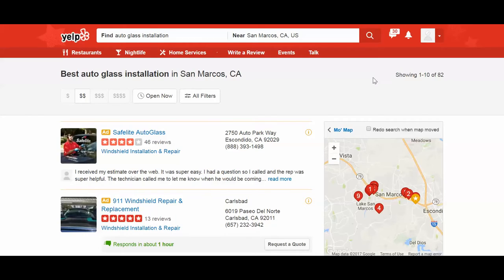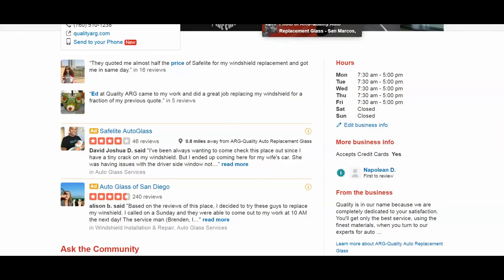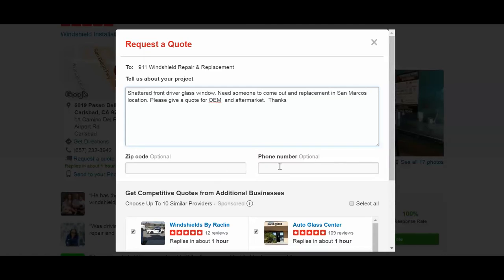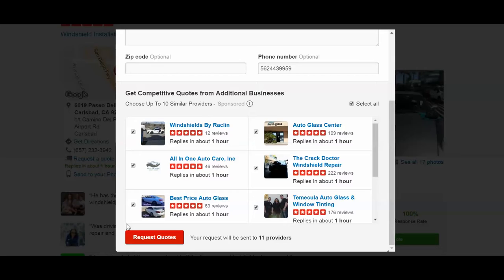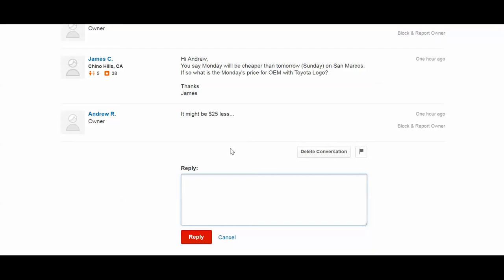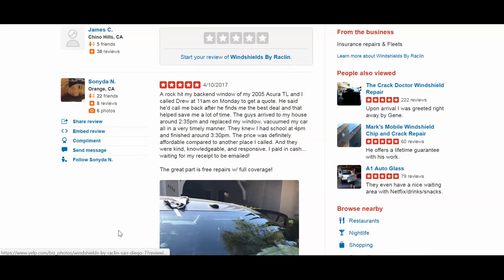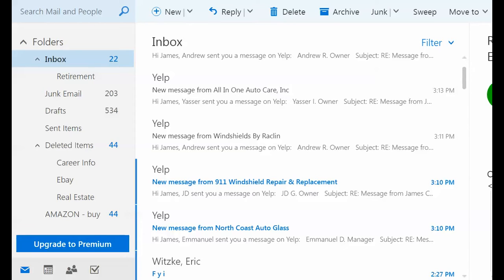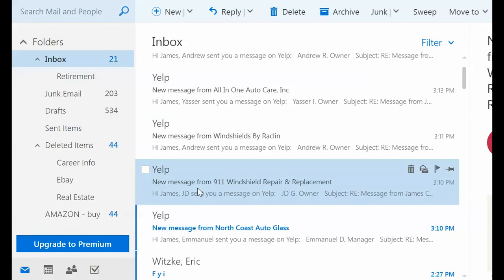Shattered Auto Window by Some Rocks or Objects on Freeway, Yelp to Rescue